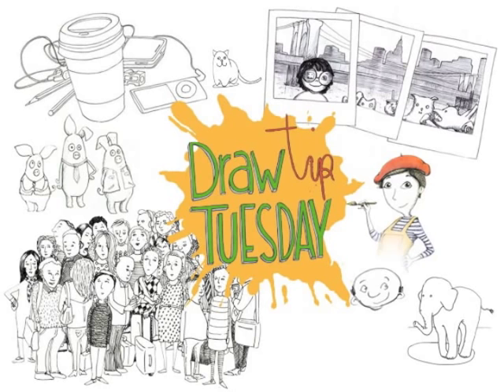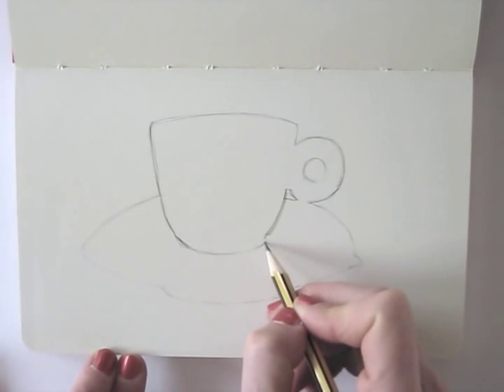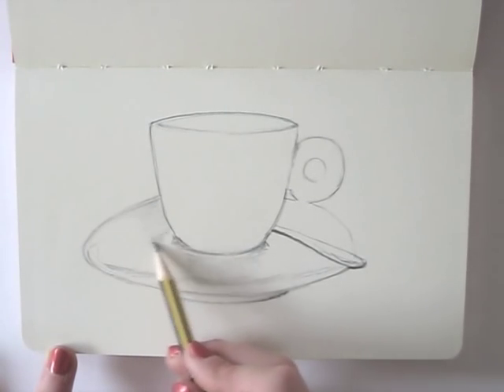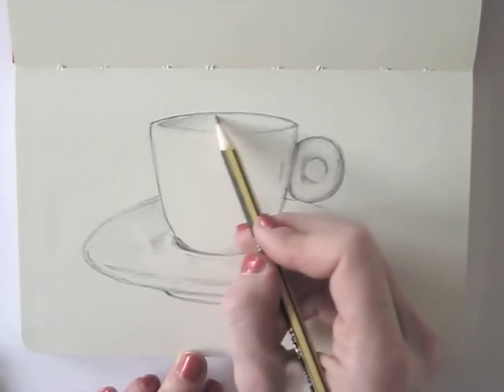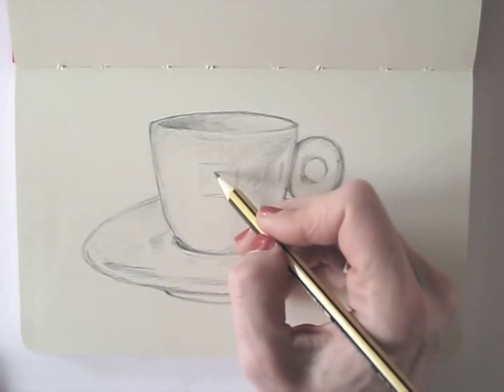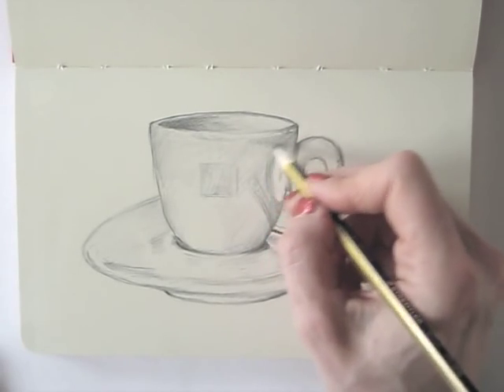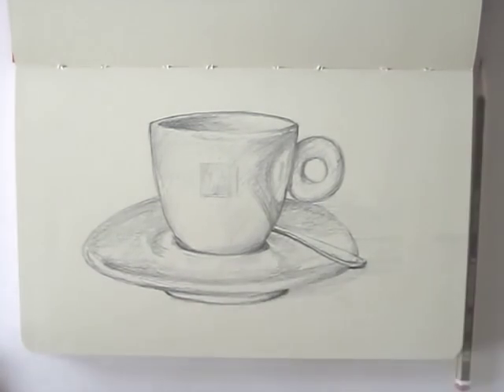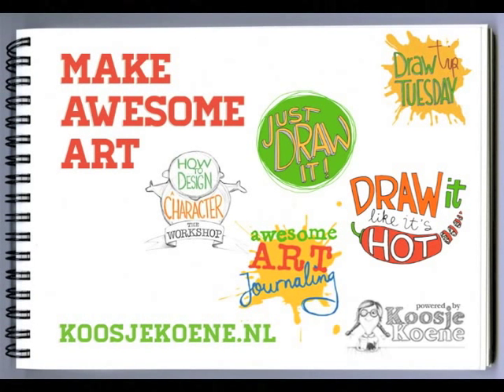Draw Tip Tuesday - Combining favorites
Find things you really like, and combine them into a drawing. Like here: pencils drawing and coffee. Two favourites!